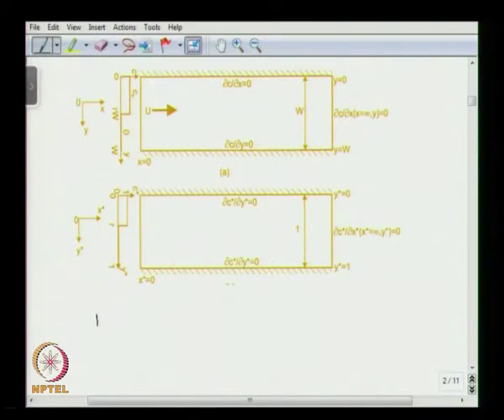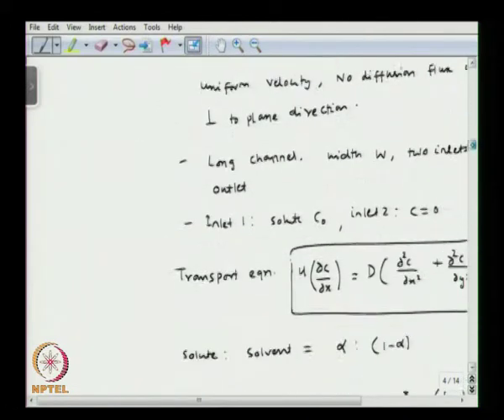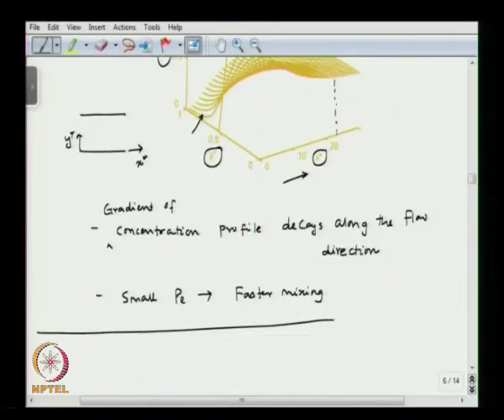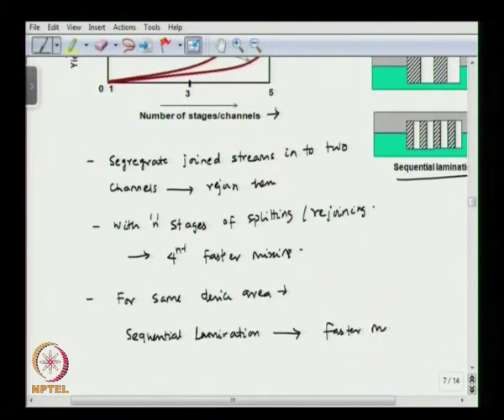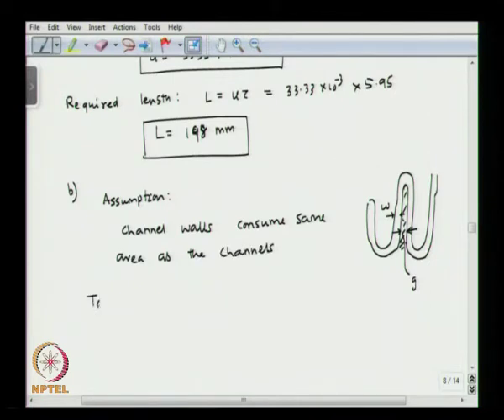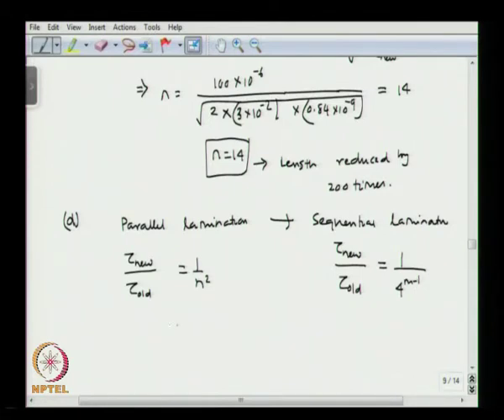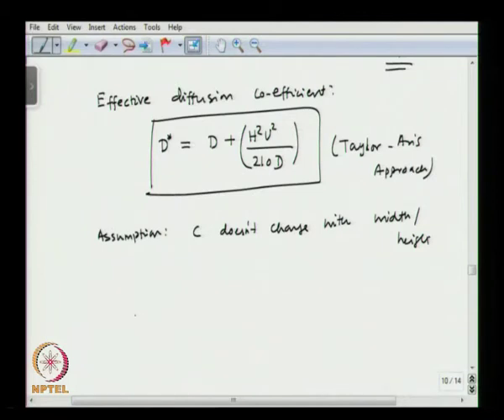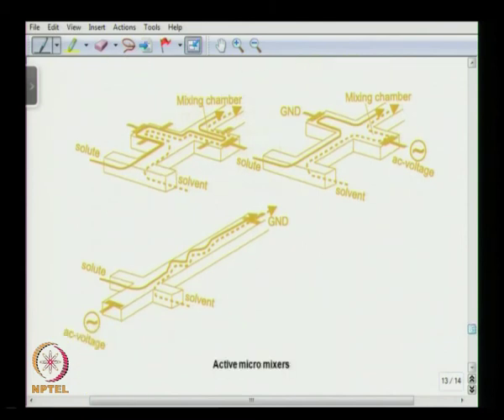Mod-01 Lec-36 Micro mixers